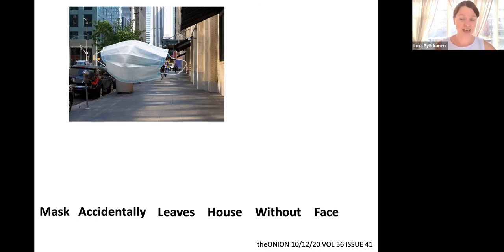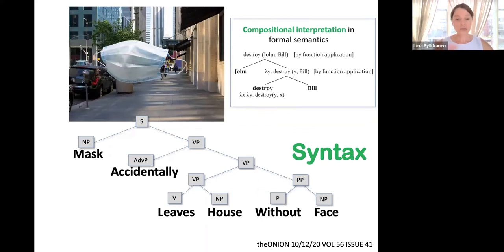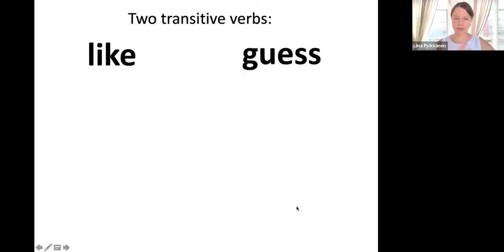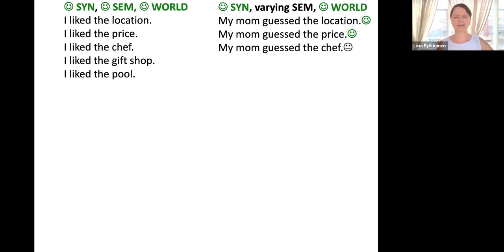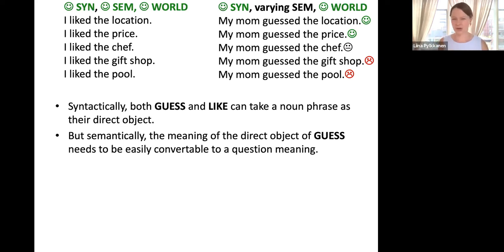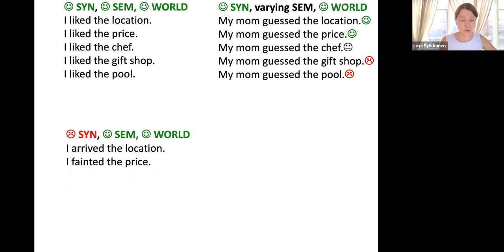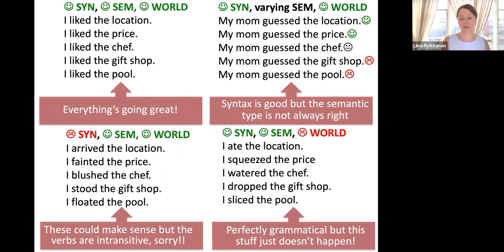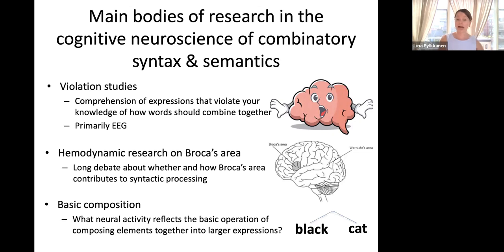8-1 SYNTAX-SEMANTICS: Three Types of Knowledge (15mins)